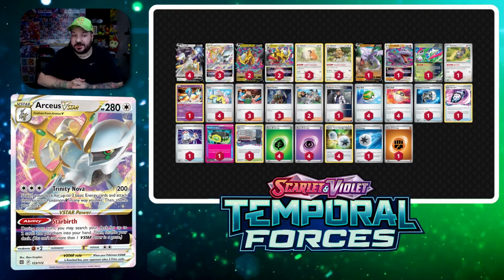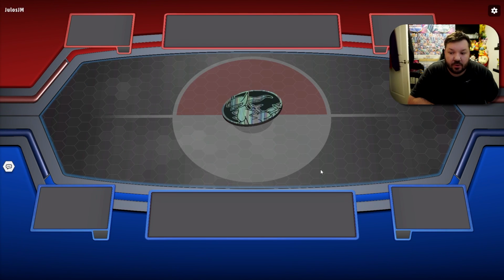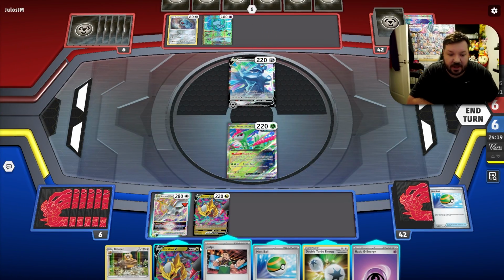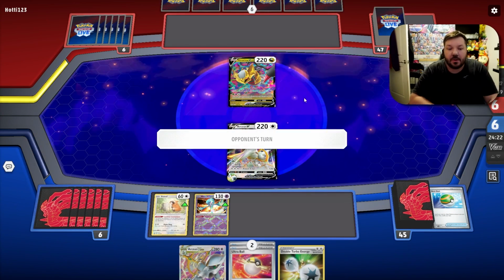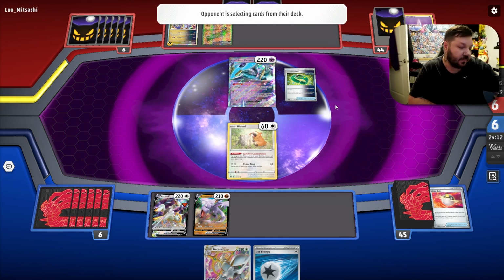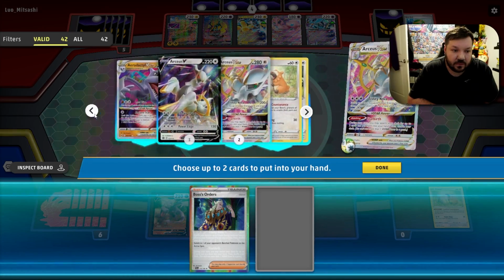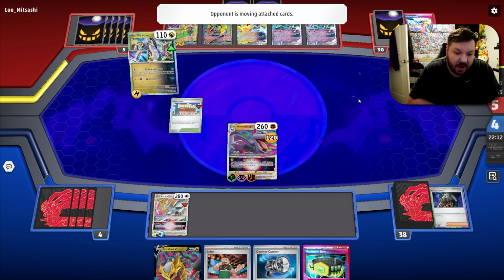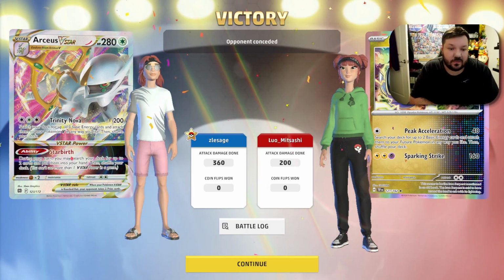Updated Arceus VSTAR Giratina VSTAR Deck Profile and Gameplay | Pokemon TCG Temporal Forces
Arc/Tina is back and is one of the best decks in Temporal Forces. Join Zach Lesage as he talks about the decklist, overall strategy, and some tips and tricks on how to play Arceus and Giratina!

We love using Ultimate Guard accessories, like Katana Sleeves and Sidewinder Deckboxes, so be sure to check out all of their products and pick them up at your local game store
Zach's Socials
Pokémon: 11
1 Iron Leaves ex TEF 25
1 Skwovet SVI 151
2 Giratina VSTAR LOR 131
2 Bibarel BRS 121
3 Arceus VSTAR BRS 123
1 Radiant Gardevoir LOR 69
4 Arceus V BRS 122
2 Giratina V LOR 130
2 Bidoof CRZ 111
1 Aerodactyl V LOR 92
1 Aerodactyl VSTAR LOR 93

Trainer: 12
1 Counter Catcher PAR 160
2 Eri TEF 146
3 Judge SVI 176
4 Nest Ball SVI 181
1 Lost City LOR 161
3 Boss's Orders PAL 172
4 Iono PAL 185
1 Professor Turo's Scenario PAR 171
1 Lost Vacuum CRZ 135
4 Ultra Ball SVI 196
1 Switch SVI 194
1 Maximum Belt TEF 154

Energy: 5
1 Jet Energy PAL 190
4 Basic {G} Energy SVE 1
4 Basic {P} Energy SVE 5
4 Double Turbo Energy BRS 151
1 Basic {F} Energy SVE 6